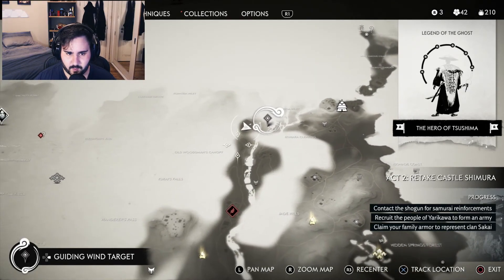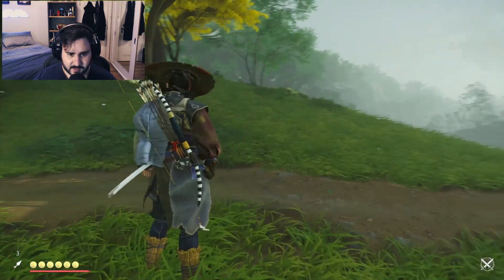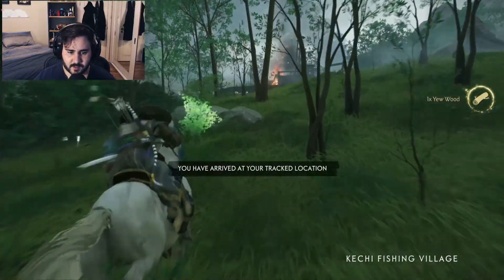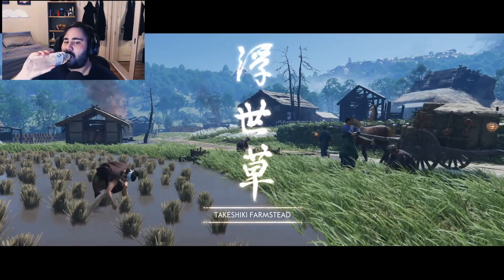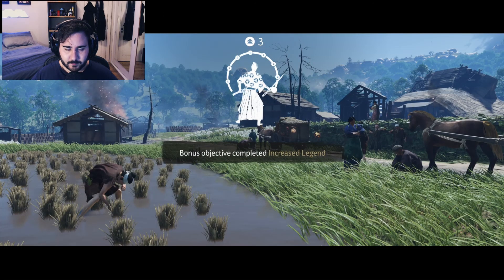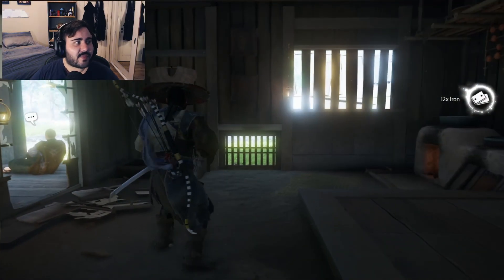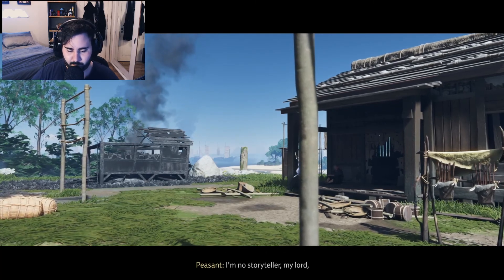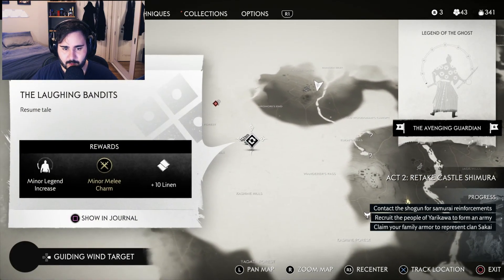Ghost of Tsushima - Let's Play EP 30: Wrap Up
Welcome Everyone to the Ghost of Tsushima Let's Play. This was recorded whilst streaming so there may be some cross over throughout the video, please bare that in mind.

This has been one of my most anticipated games for 2020 and is set within one of my favourite time periods, 13th Century Japan.

Developed by Sucker Punch Studios, Ghost of Tsushima is an Open World Samurai Action-Adventure game, focusing on the first Mongol invasion of Japan.

I can’t wait to play through this game and share it out with you, hope you enjoy this as much as I do!

Click that bell icon if you would like to get notified every-time I post a video.

I also go live on Twitch a couple times a week, so come over and watch me play, create, and laugh